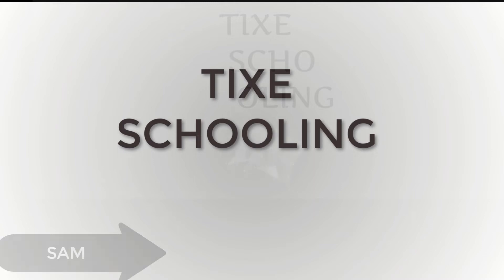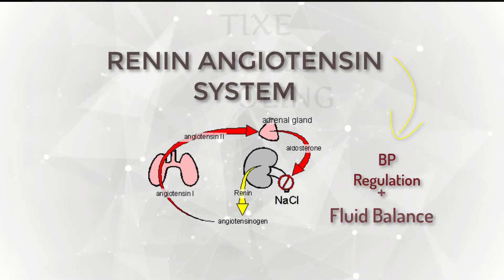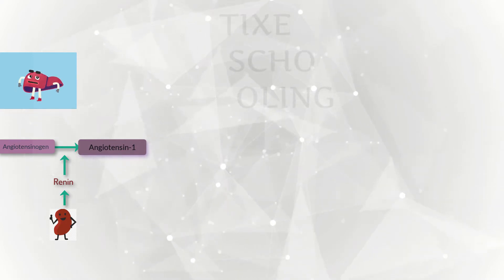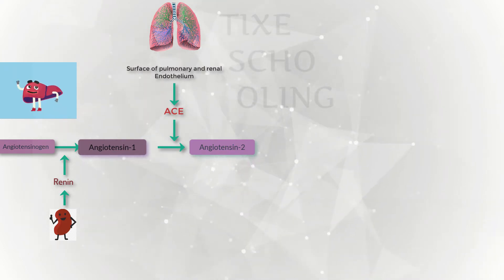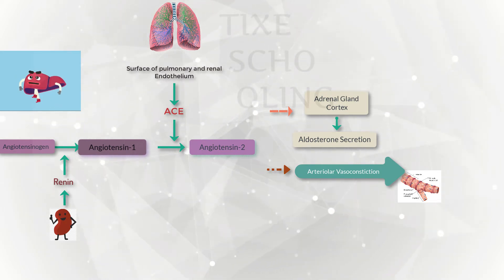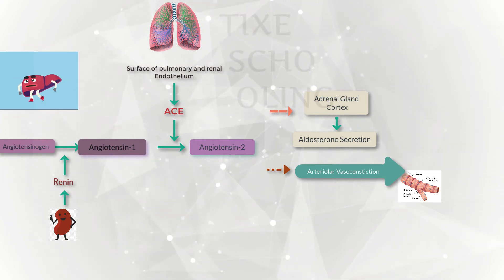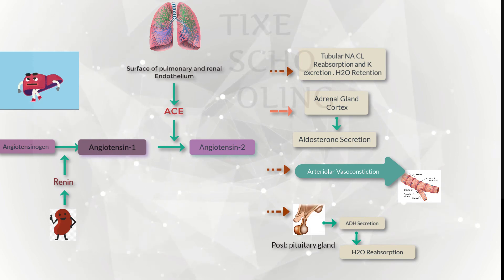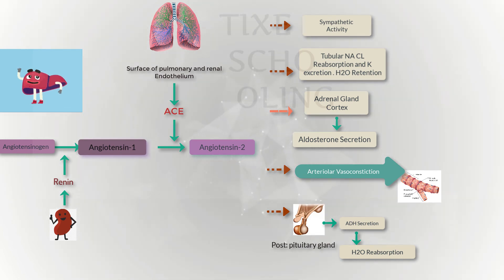Renin Angiotensin Aldosterone System | RAAS | Easy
The renin-angiotensin system or RAS regulates blood pressure and fluid balance in the body. When blood volume or sodium levels in the body are low, or blood potassium is high, cells in the kidney release the enzyme, renin. Renin converts angiotensinogen, which is produced in the liver, to the hormone angiotensin I. An enzyme known as ACE or angiotensin-converting enzyme found in the lungs metabolizes angiotensin I into angiotensin II. Angiotensin II causes blood vessels to constrict and blood pressure to increase. Angiotensin II stimulates the release of the hormone aldosterone in the adrenal glands, which causes the renal tubules to retain sodium and water and excrete potassium. Together, angiotensin II and aldosterone work to raise blood volume, blood pressure and sodium levels in the blood to restore the balance of sodium, potassium, and fluids. If the renin-angiotensin system becomes overactive, consistently high blood pressure results.